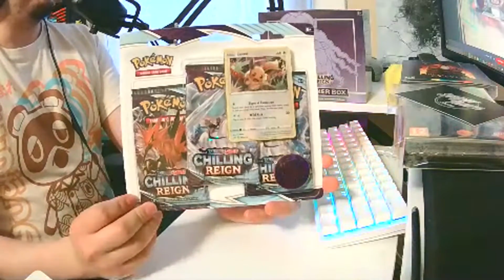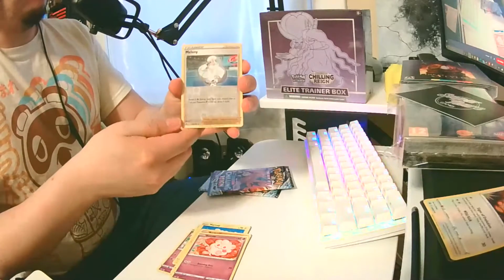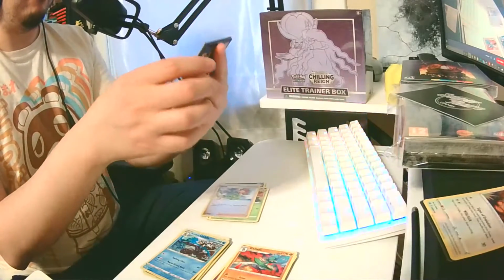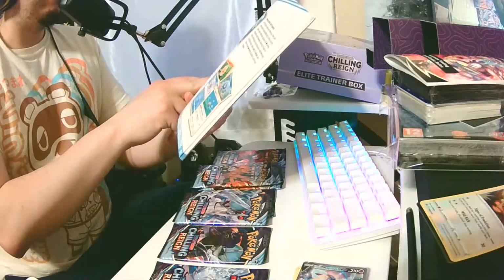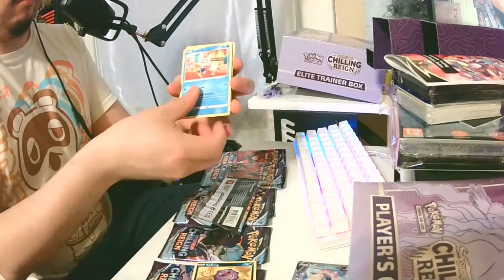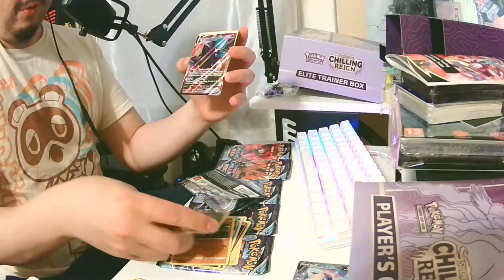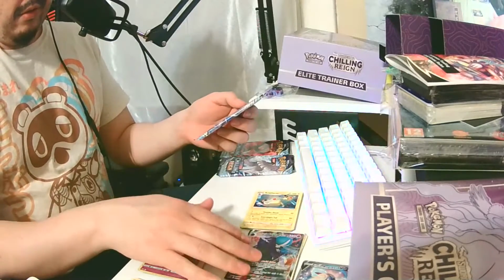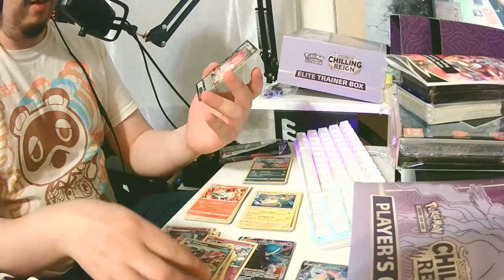Opening a 3 Pk Blister and Elite Trainer Box of Chilling Reign!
Like the title says, I've got some Chilling Reign to open and I want to record the opening for posterity! Thanks for joining me.